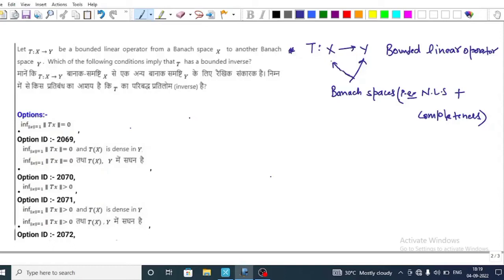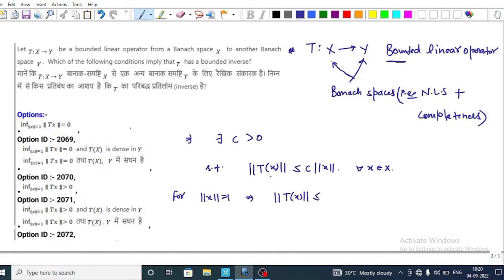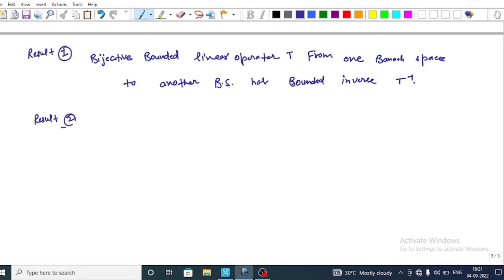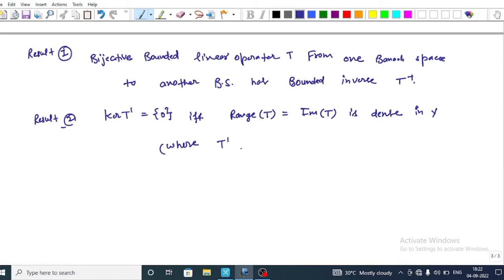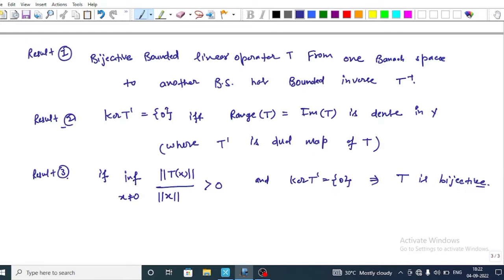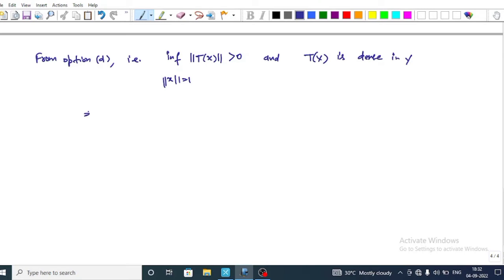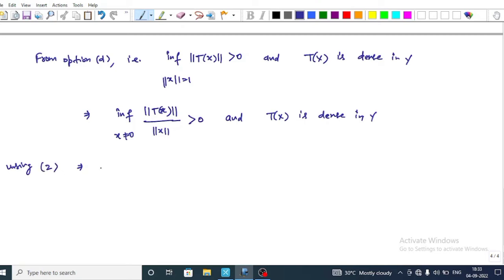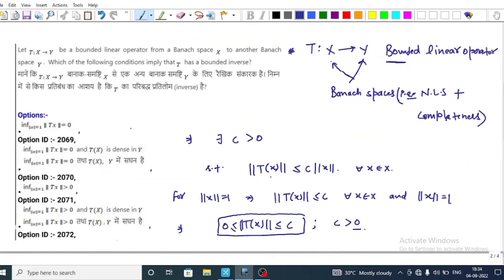CSIR-NET 16FEB 2022 l Bounded Inverse Based Question l Shorts Tricks l @Kibaba Maths Tutorials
CSIR NET 16FEB 2022 l Bounded Inverse Based Question l @Vishal Maths Tutorials l